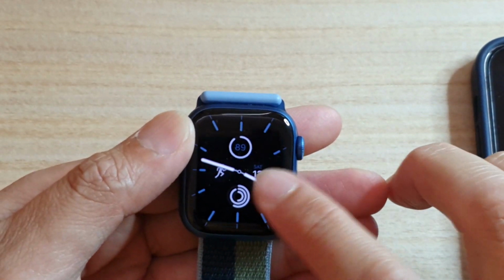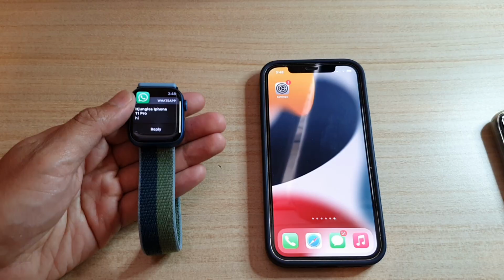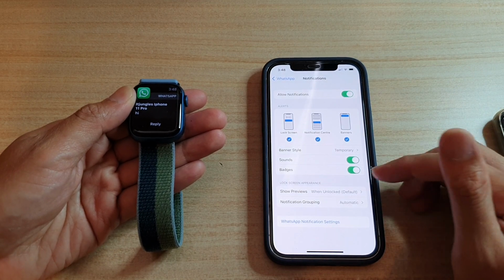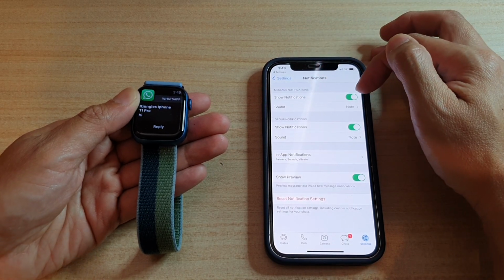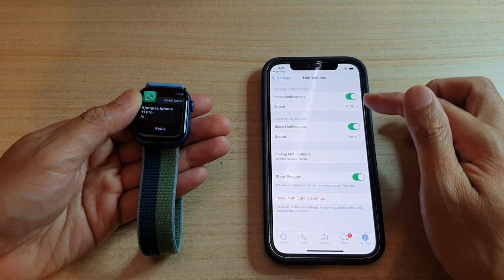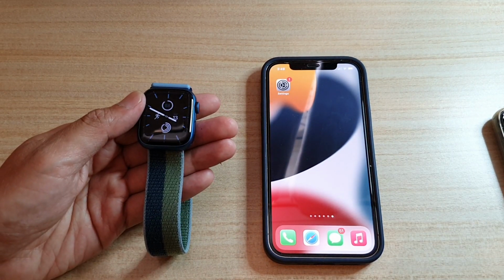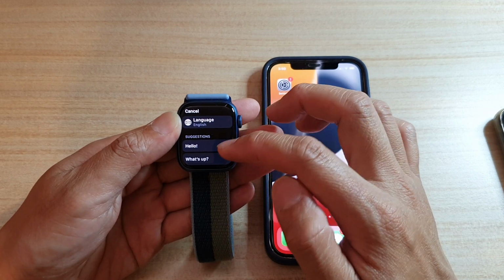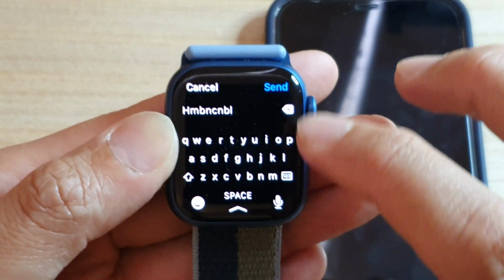How to Allow Whatsapp Notifications on Apple Watch 7 (WatchOS 8)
Learn how you can turn on Whatsapp notifications on Apple Watch 7 and watchOS 8.